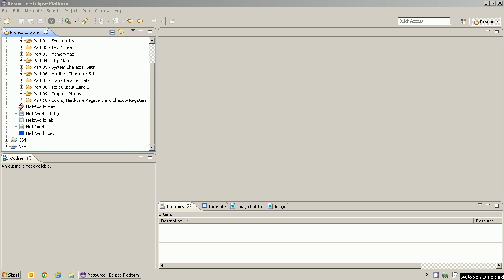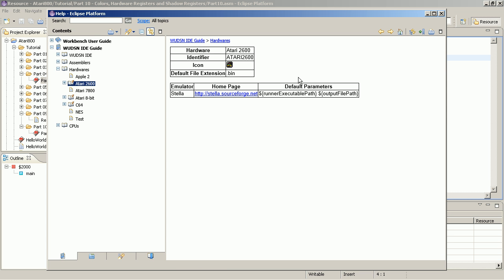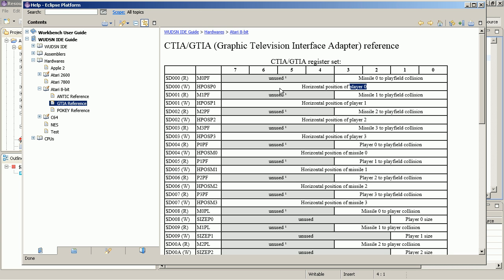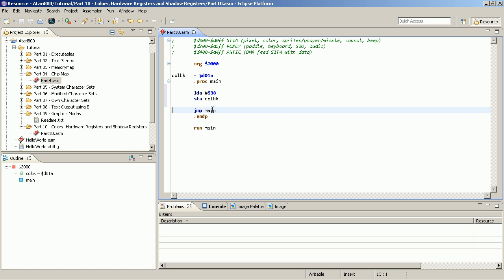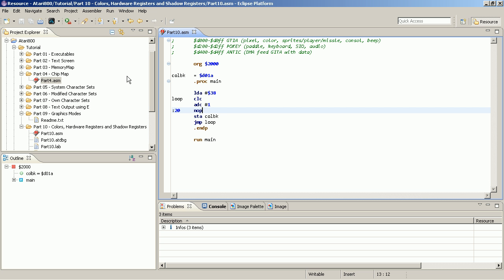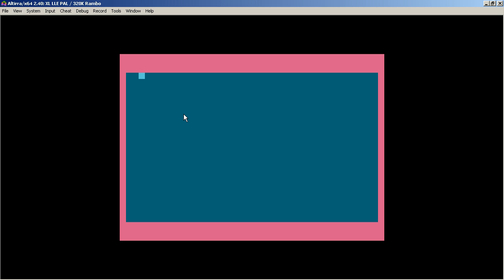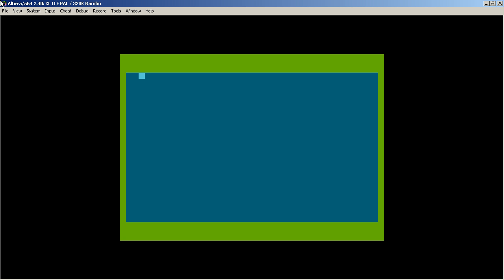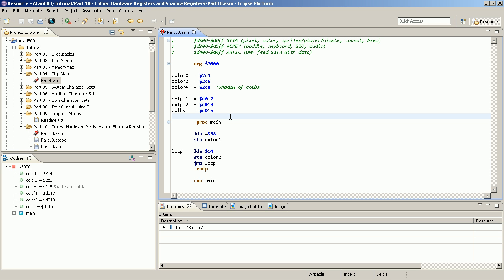Programming the Atari XL/XE - Part 10 - Colors, Hardware Registers and Shadow Registers (2014)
The 9 color registers in GTIA for selecting 128 out of 256 possible colors. The difference between hardware and shadow registers. Using hardware registers. Using shadow registers.